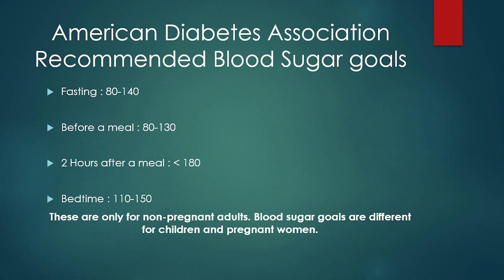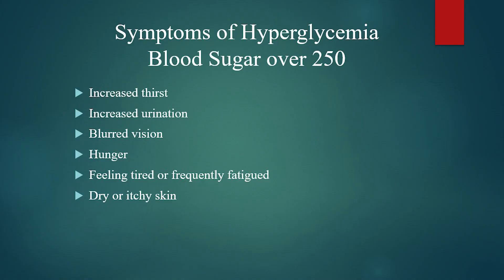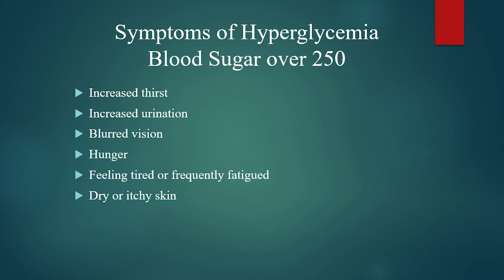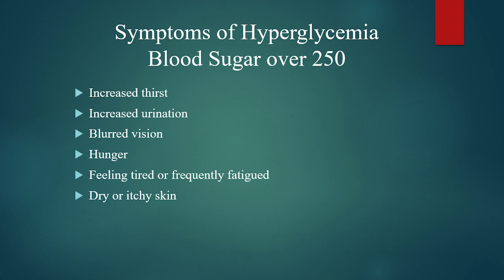Diabetes Education Series: Episode 13 - Hyperglycemia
In this video, Heather Kleitgen, BSN, RN, CDCES from Latham Medical Group discusses hyperglycemia and how to manage high blood sugar for people with diabetes.

Heather Kleitgen is a registered nurse and certified diabetes care and education specialist (CDCES). She received her Bachelor of Science in nursing from Maria College in Albany, NY, and proceeded to earn her CDCES certification. She is a member of the American Diabetes Association and the Association of Diabetes Care & Education Specialists. Heather has a passion for spreading awareness of the enormity of pre-diabetes and diabetes in the U.S. and globally.

She loves working with people with diabetes to help them understand they have the power to control the disease and lead a healthy life. As a diabetes specialist, Heather spends a lot of time teaching the basics of diabetes; however, she believes it’s really about communicating with the patient to find out where the person is, their personal health goals, and how the team can help them achieve those goals. Moreover, as a nurse, Heather’s whole perspective is to see the bigger picture, the person, their family, social settings, education, financial resources–all the things that influence a person’s life. She thinks getting to know and understanding all of those things helps patients and herself become a team.